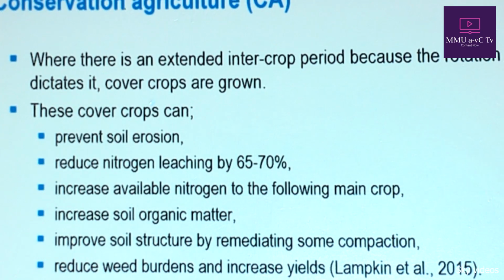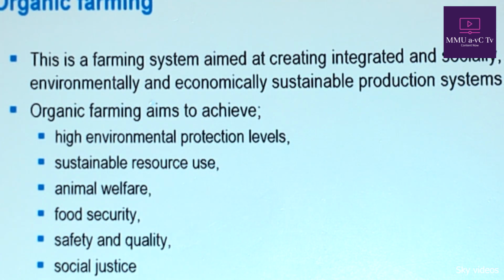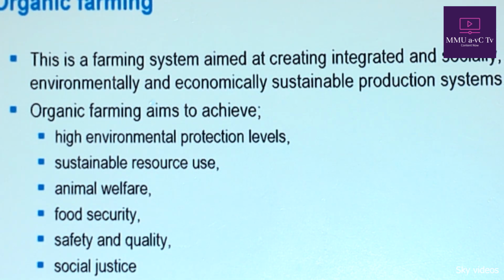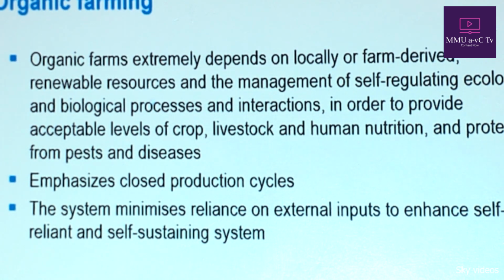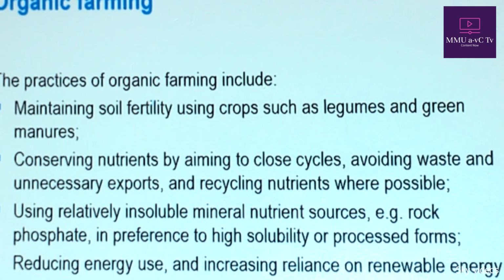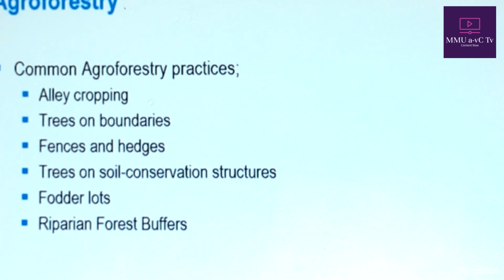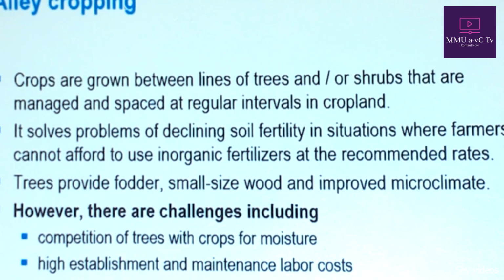Agroecology Science & Practice Conservation Agriculture